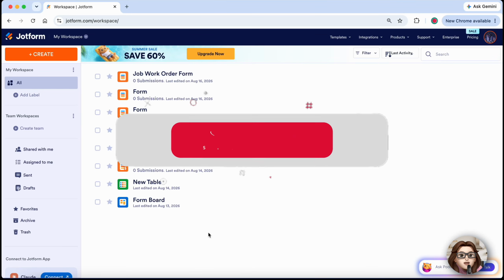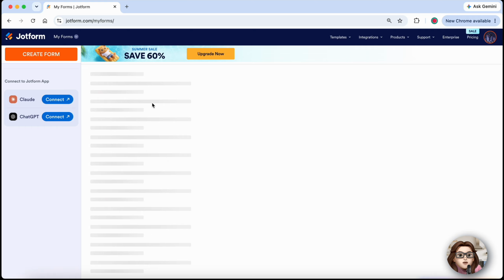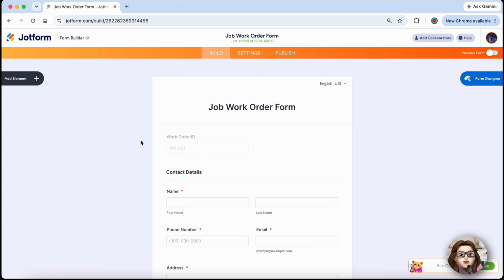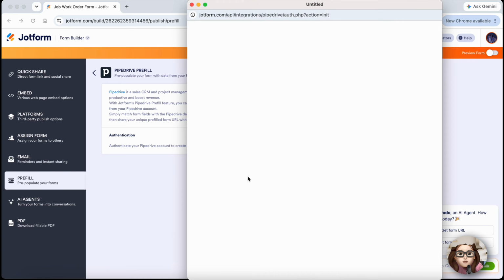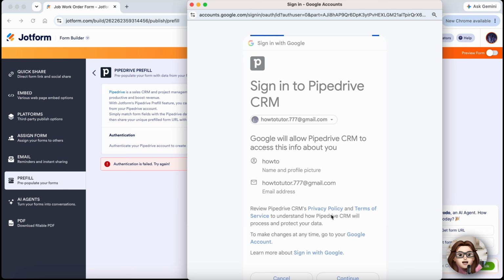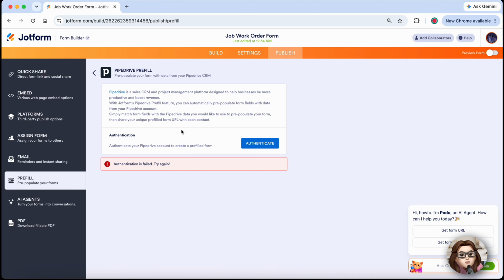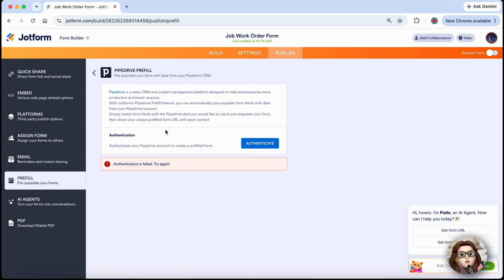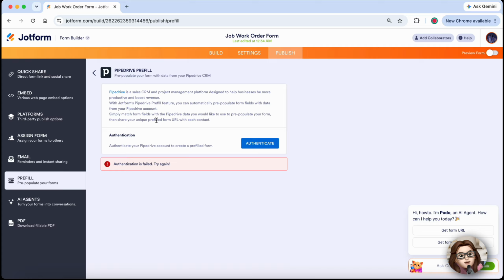How To Use Jotform Prefill With Pipedrive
Want to use Jotform Prefill with Pipedrive? In this step-by-step tutorial, you'll learn how to automatically populate your Jotform forms with customer information stored in Pipedrive, helping users complete forms faster while improving data accuracy.

In this video, I'll show you how to open your form in Jotform Form Builder, go to the Publish tab, and select Prefill. You'll learn how to choose Pipedrive Prefill, authenticate your Pipedrive account, and configure the connection. Jotform allows you to prefill forms using People and Organization records from your Pipedrive account, with common fields like Name, Email, and Phone mapped automatically.

Pipedrive Prefill is ideal for sales teams, customer support, agencies, consultants, and businesses that already manage customer information in Pipedrive. Whether you're sending contract forms, onboarding documents, service requests, update forms, or customer questionnaires, prefilling forms saves time, reduces typing, and minimizes data entry errors.

You'll also learn how to map additional fields, create prefilled form links, and send those links directly to customers. I'll share tips for testing your prefilled forms before sending them, verifying that the correct CRM data appears, and organizing your prefilled links for future use. Jotform lets you create, rename, download, copy, and email prefilled URLs directly from the Prefill dashboard. You can create up to 20 prefilled items at a time and send invitations to up to five recipients in a single action.

In addition, I'll cover common issues such as authentication errors, missing records, incorrect field mapping, and forms not prefilling correctly. You'll learn how to reconnect your Pipedrive account, update your field mappings, and verify that your CRM records are being pulled into the form as expected. By default, recipients can edit prefilled values, but you can also change the permission to Read Only if you don't want the prefilled information to be modified.

This tutorial is beginner-friendly and works with the latest version of Jotform and Pipedrive. By the end of this video, you'll know how to use Jotform Prefill with Pipedrive to automate data entry, improve the user experience, and streamline your CRM workflows.

If you found this tutorial helpful, don't forget to like the video, subscribe to the channel, and turn on notifications for more Jotform tutorials, CRM integration guides, workflow automation tips, and no-code business videos.

This video shows you How To Use Jotform Prefill With Pipedrive! Watch this Video till the end to learn How To Use Jotform Prefill With Pipedrive.

Were you able to figure out How To Use Jotform Prefill With Pipedrive? Share this with your friends who want How To Use Jotform Prefill With Pipedrive.

Problem Solved in this Video-:

What Do you Think of How To Use Jotform Prefill With Pipedrive?